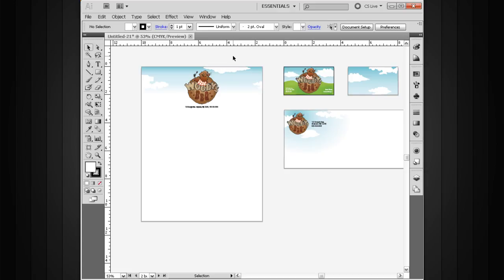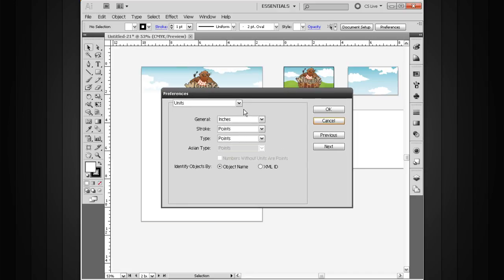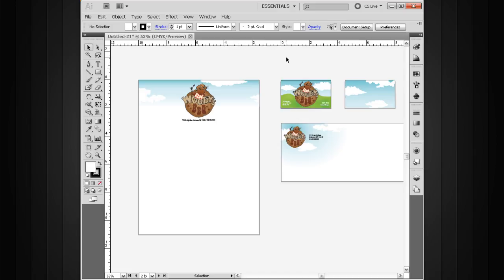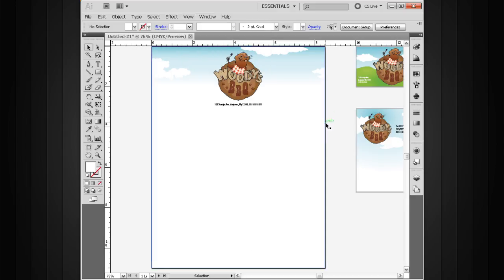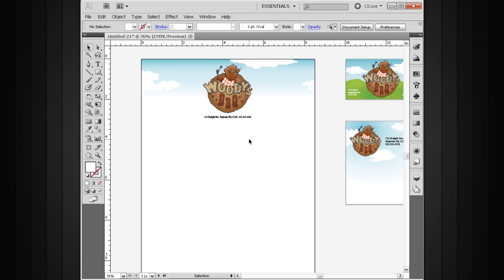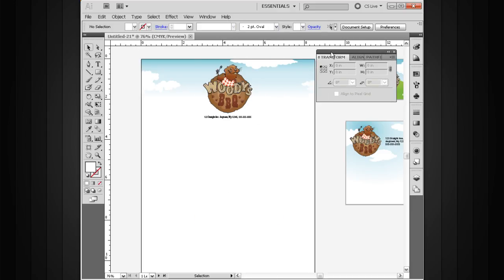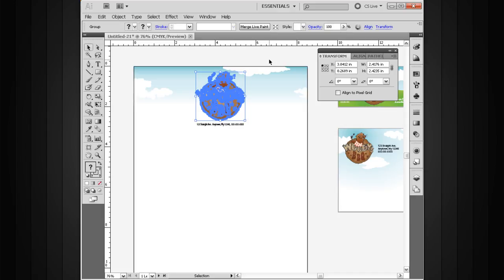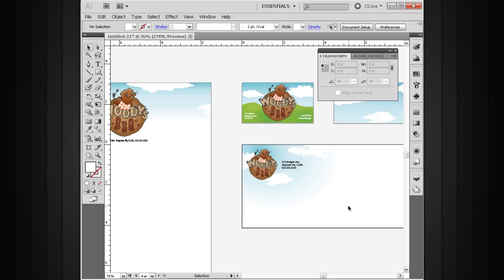14 Understanding Illustrator's rulers